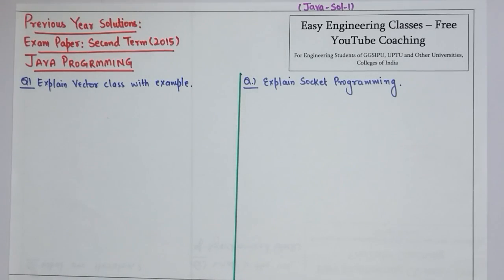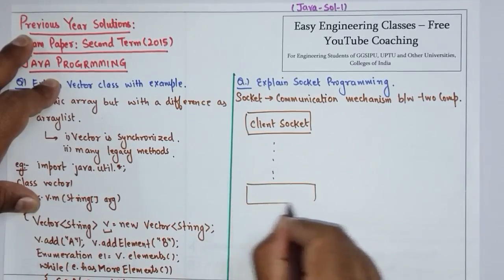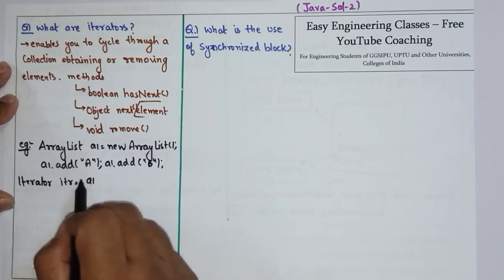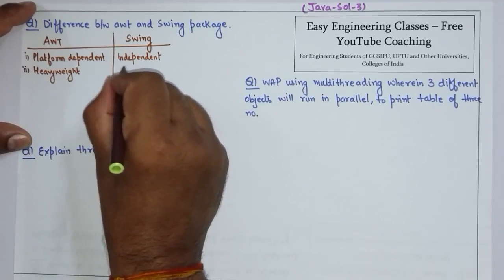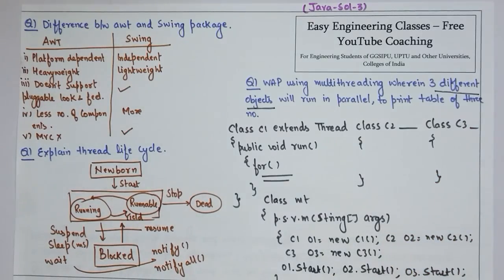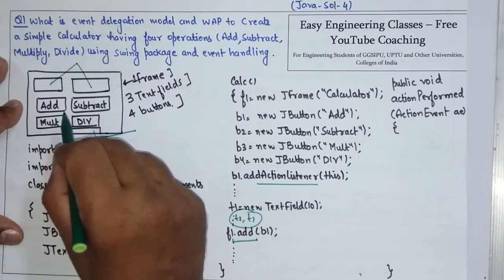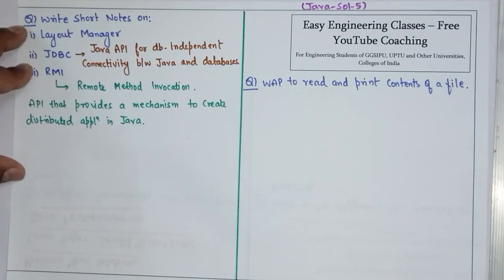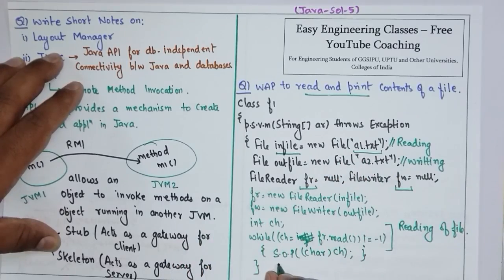JAVA 2015 GGSIPU 2nd Term Question Paper with Solutions